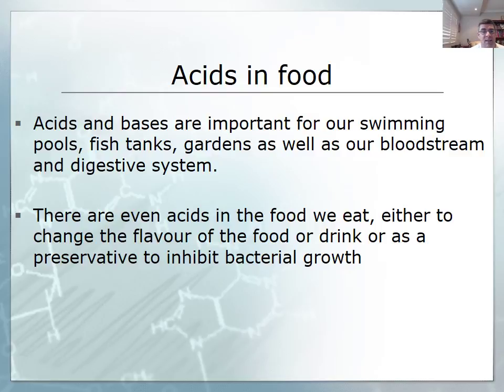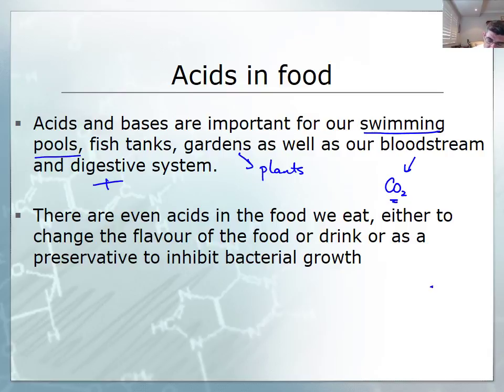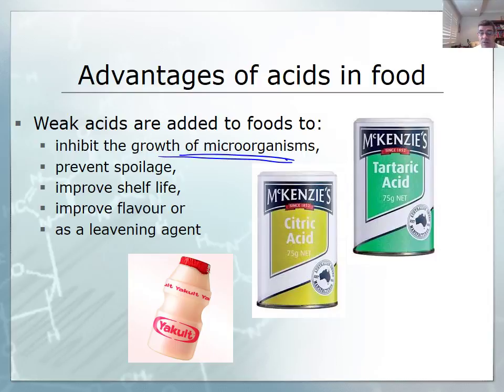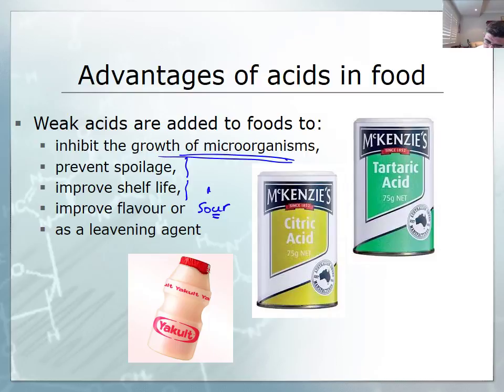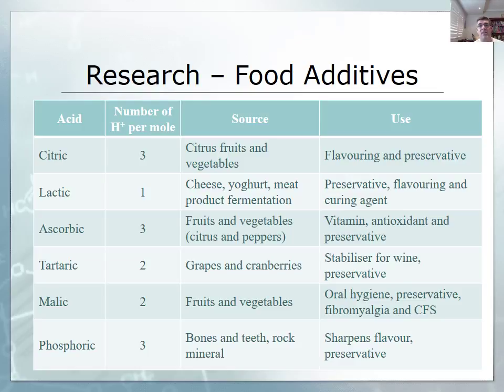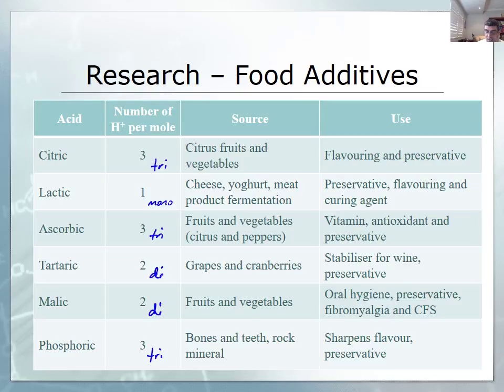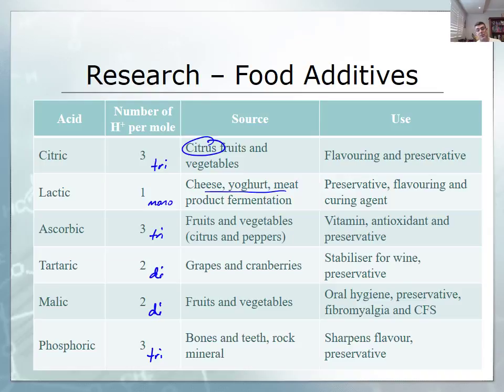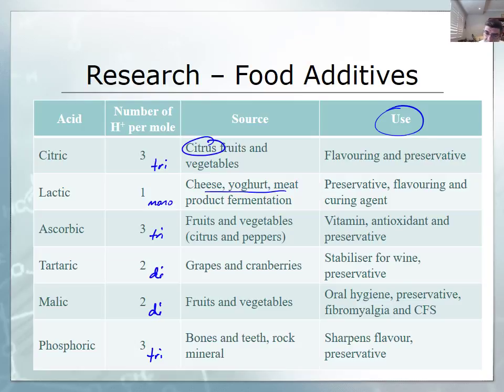AE#21 Food additives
HSC Chemistry
The Acidic environment
Food additives